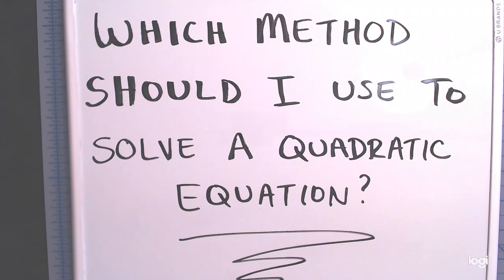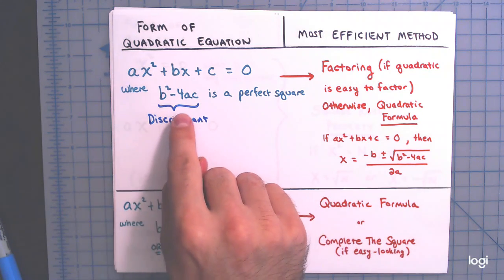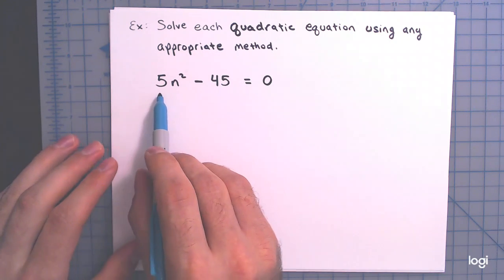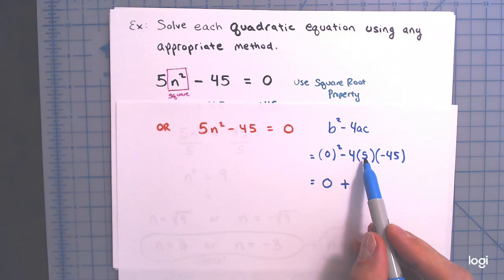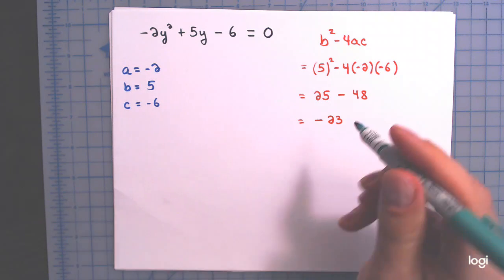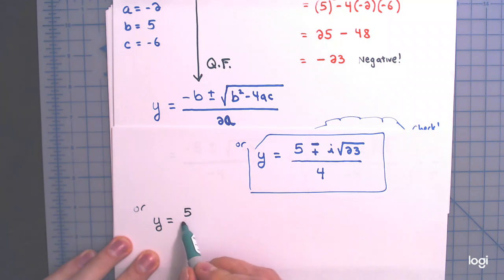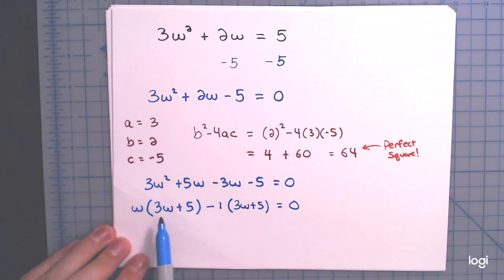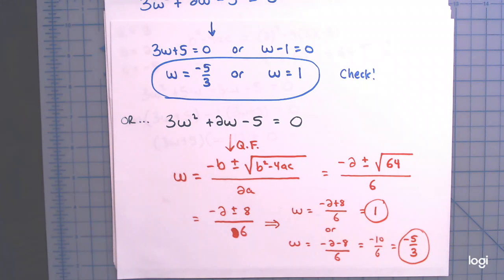Which Method Should I Use to Solve a Quadratic Equation?